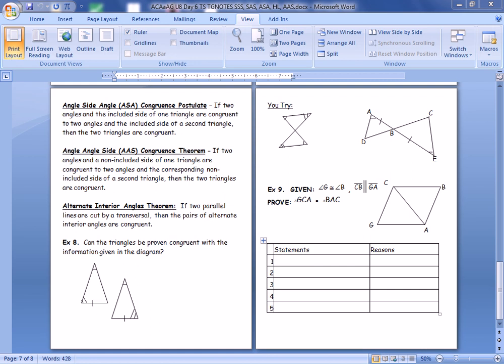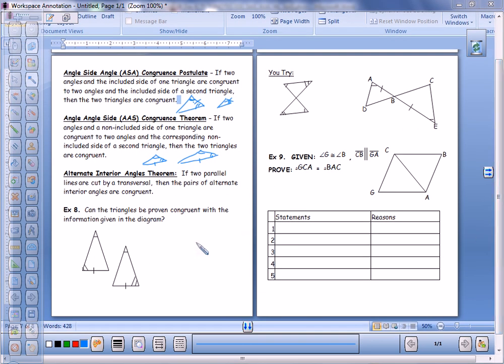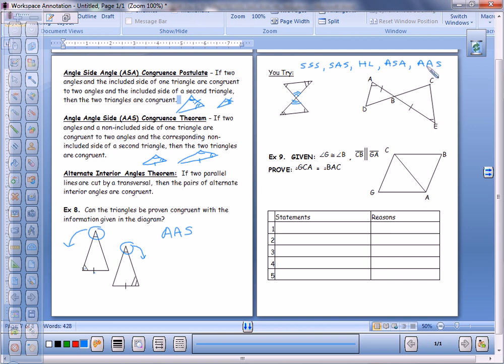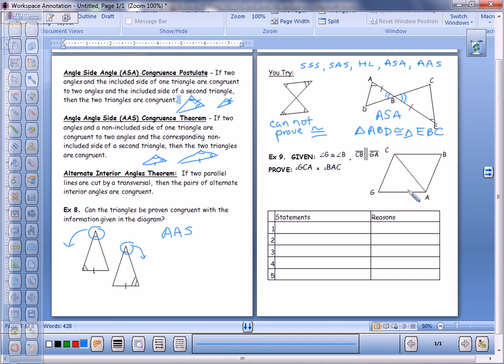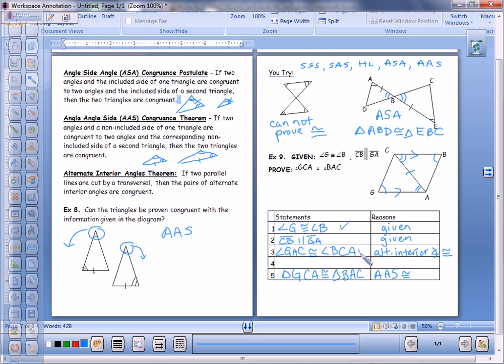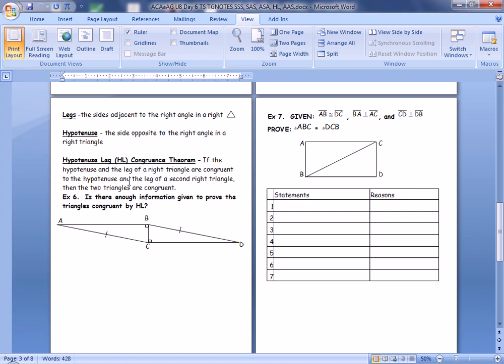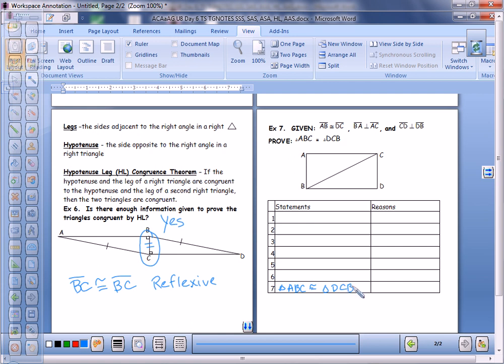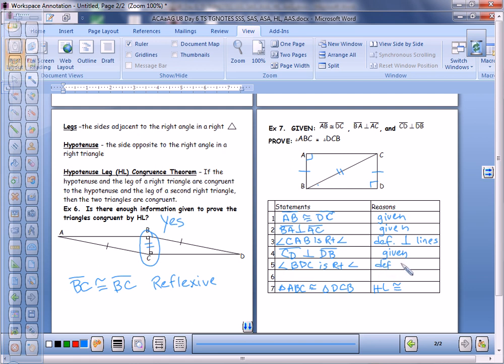ACAAG 2 8 13